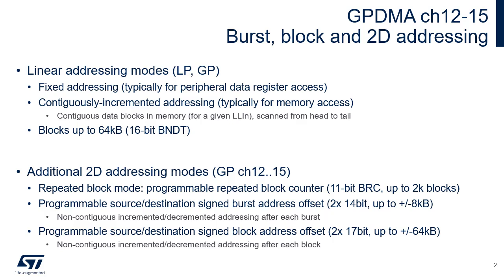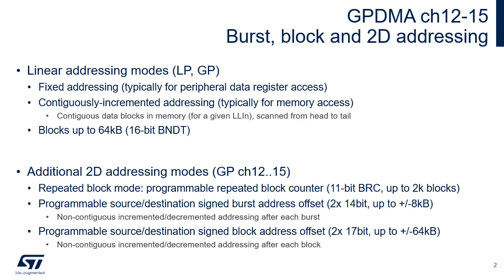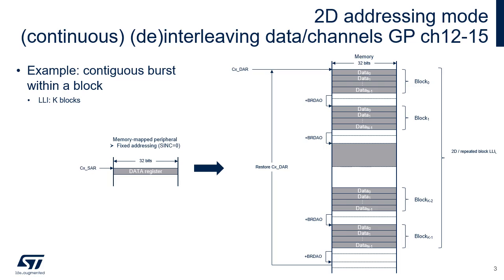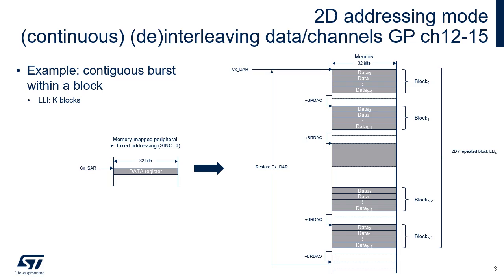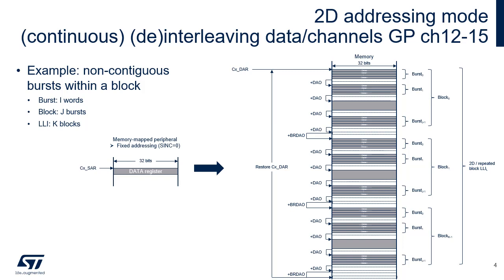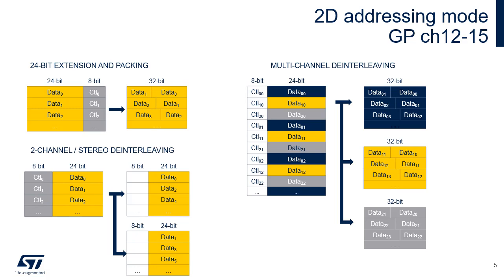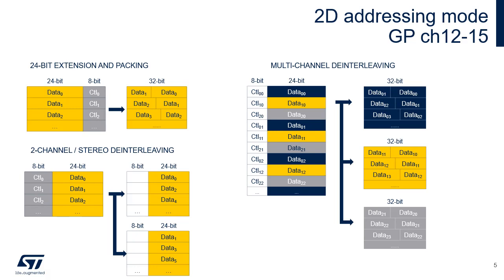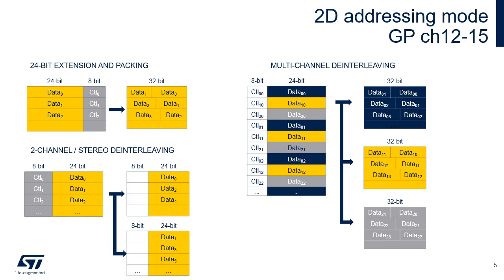STM32U5 OLT - System: DMA 2D Addressing